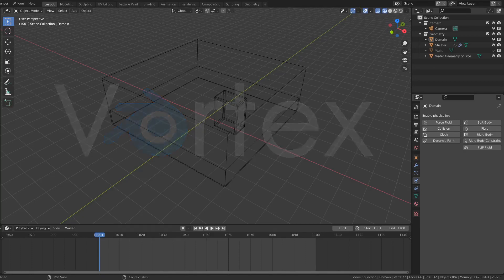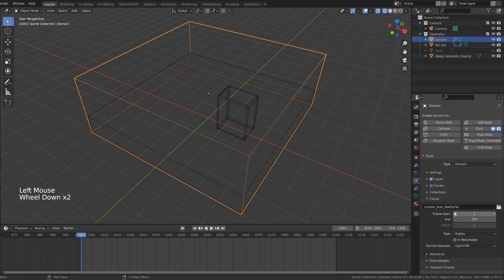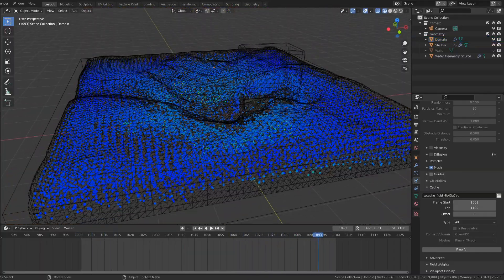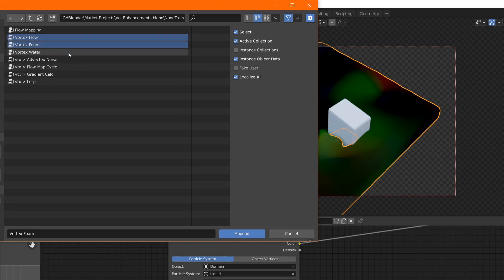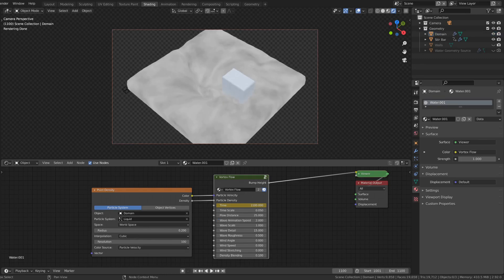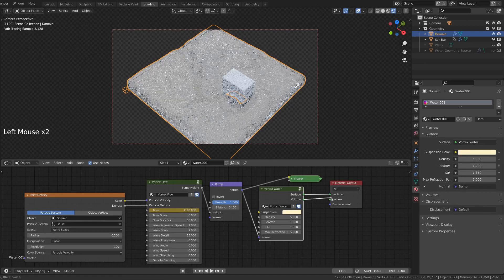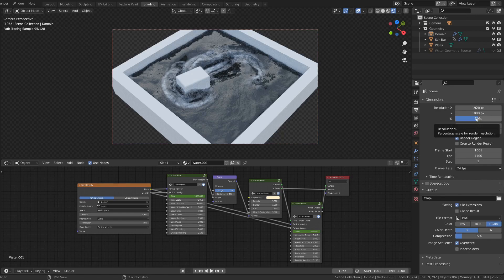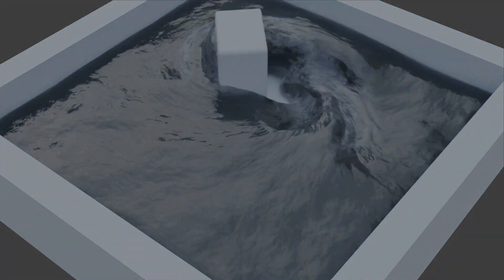How to use Vortex in Blender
UPDATE: Shader creation is now automated with the Vortex Manager update. The majority from 1:30 to 10:38 can be skipped, see the new tutorial

A Blender tutorial, for using Vortex's shaders to add detail to a simple fluid simulation.

Timestamps:
0:00:00 - Intro
0:00:30 - Animate rotating object
0:01:30 - Fluid setup
0:03:45 - Vortex Shaders
0:10:38 - Rendering
0:11:57 - Image sequence to video